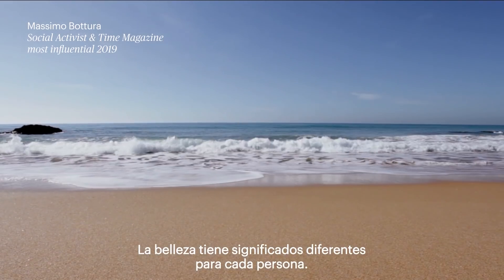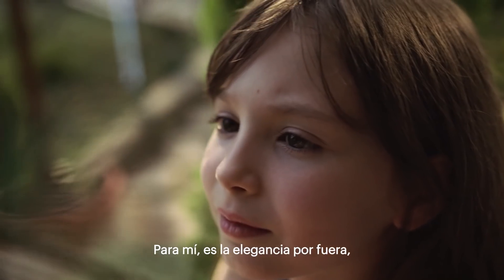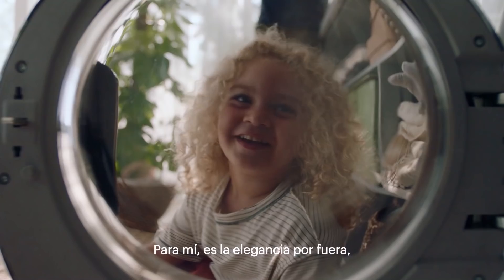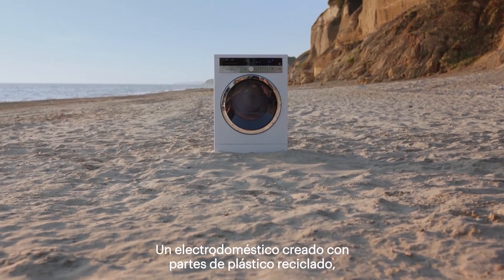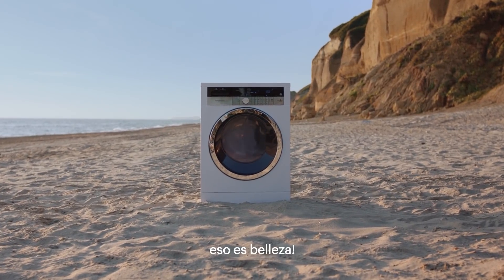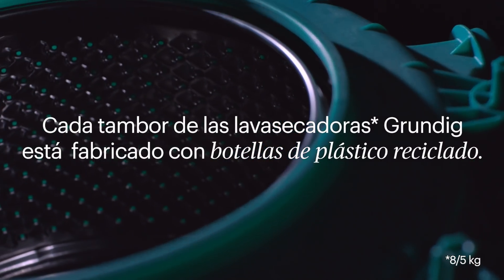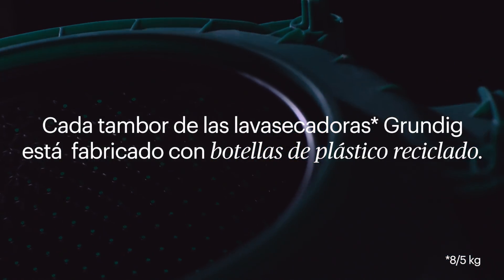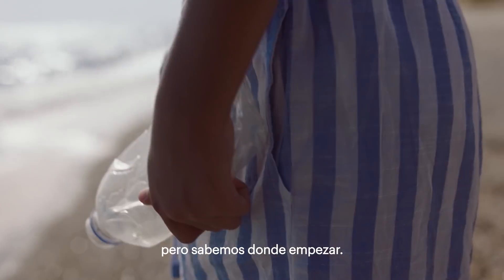GRUNDIG | Lavasecadora con tambor hecho de plástico reciclado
Como Grundig, creemos en un futuro sostenible y éste empieza en casa. Nuestro propósito es inspirar a las personas a dar un pequeño paso hacia un futuro mejor, con diseños innovadores y respetuosos con el medio ambiente que pongan a las personas primero y respeten nuestro planeta al mismo tiempo.

¡Estamos orgullosos de presentar nuestra lavasecadora con tambor de plástico reciclado!
Cada tambor de la lavasecadora Grundig 8/5 Kg está hecha con botellas de plástico recicladas.

Queda un largo camino por recorrer, pero sabemos por dónde empezar